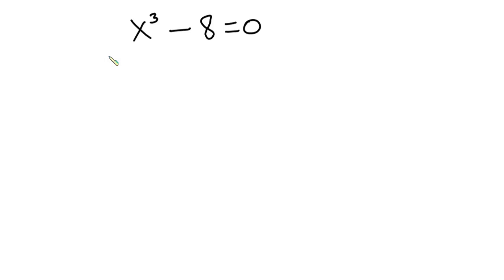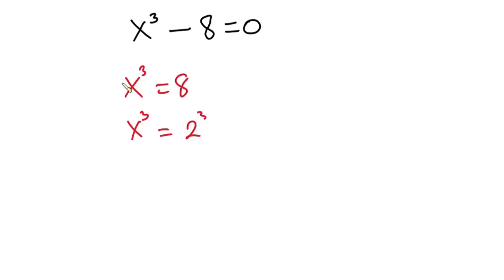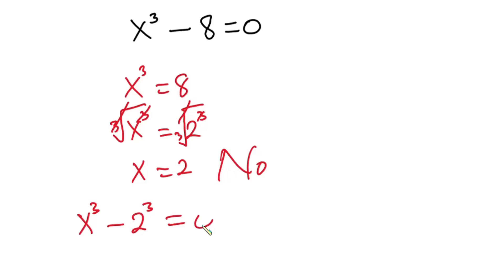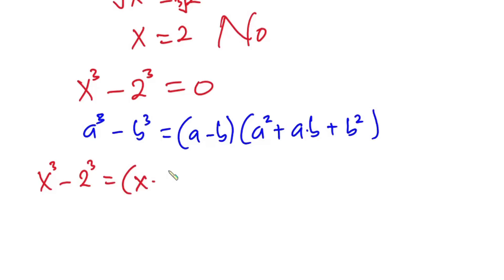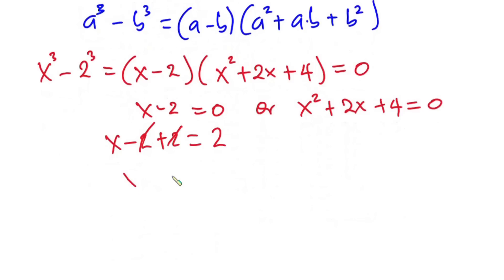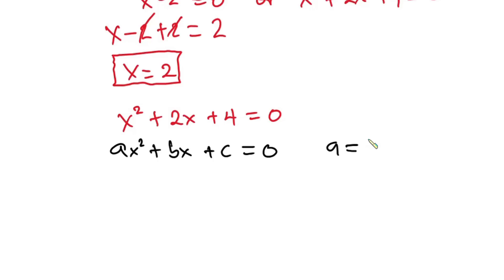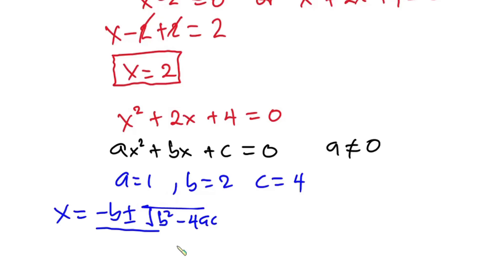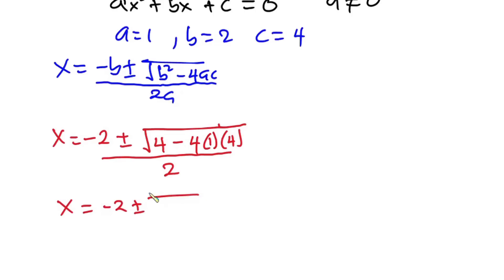Math Olympiad Questions | Find X | x^3-8=0 | challenging Algebra Problem | Olympiad Mathematics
In this video, we will solve this algebraic equation problem trending 2022. The problem is find the value of x in X^3 -8=0 . Math Olympiad Questions